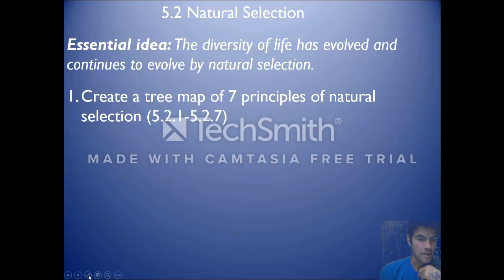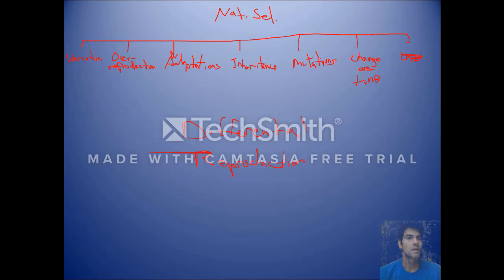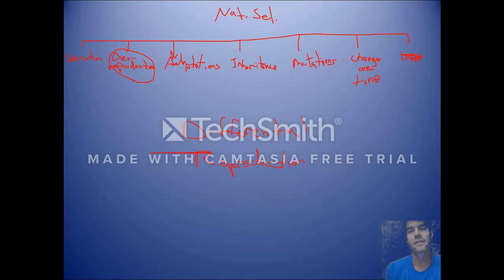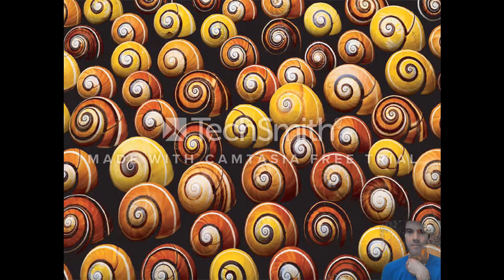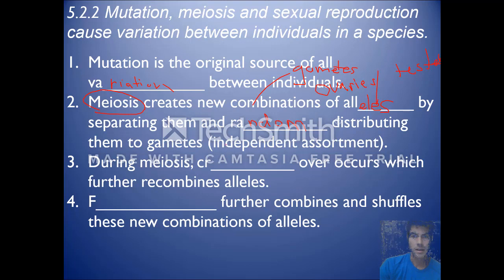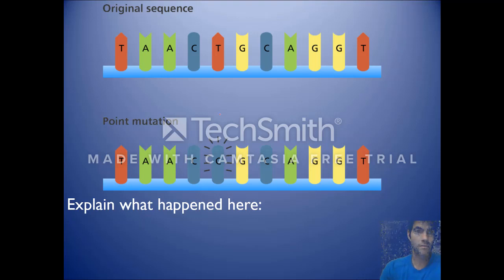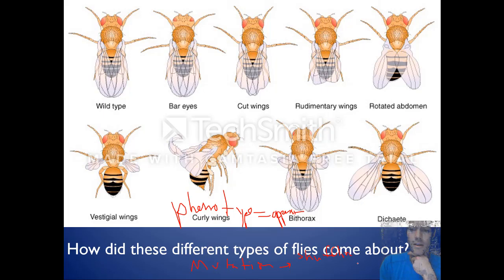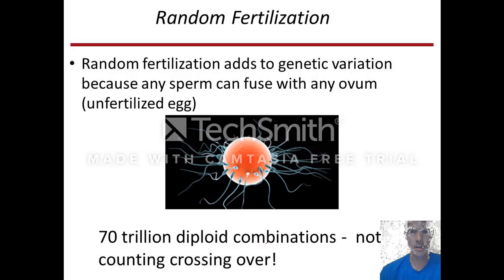IB Biology Topic 5.2 video 1